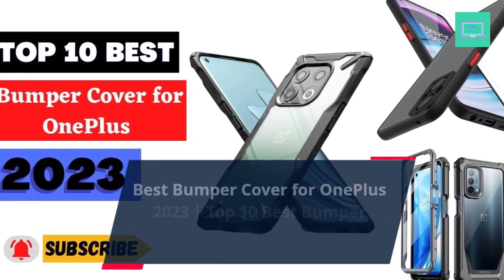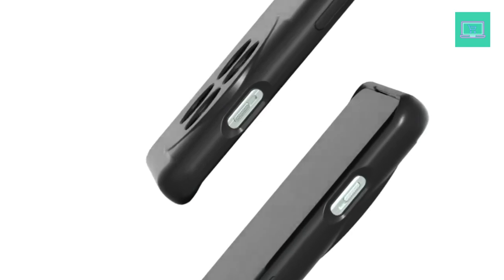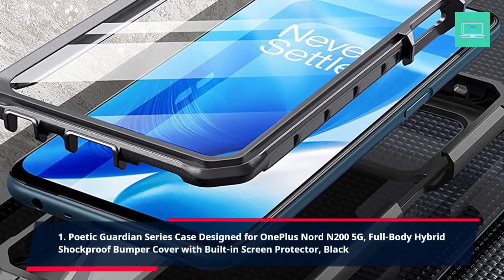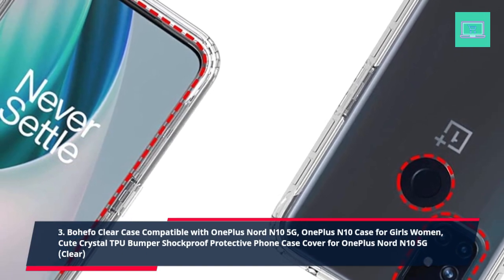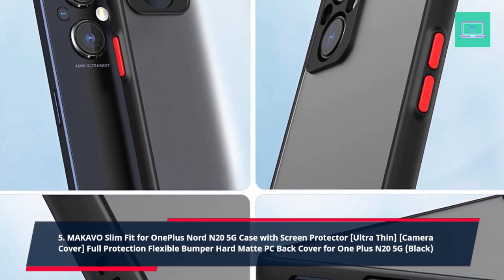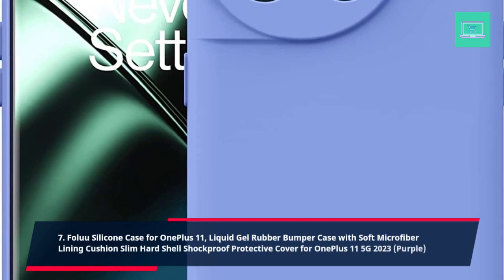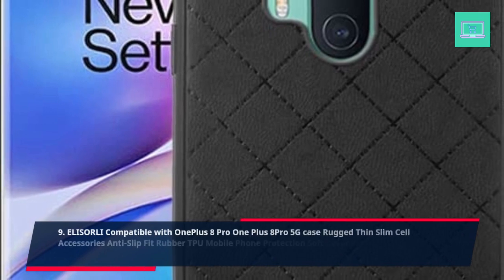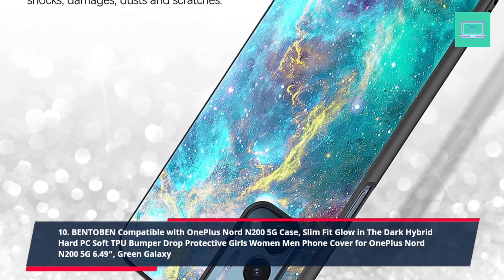10 Best Bumper Covers for OnePlus - Which is the Winner?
💥 Best Bumper Cover for OnePlus 2023 💥 Top 10 Best Bumper Cover for OnePlus Review
OnePlus has just announced their latest flagship phone, the OnePlus 2023!

If you're planning on buying this phone, be sure to get a good bumper cover to protect it. In this video, we'll show you the top 10 best bumper covers for the OnePlus 2023, so you can find the perfect one for your phone.

Once you have a good bumper cover, your phone will be protected from scratches and damage. We hope you enjoy the video!
✅ 1. Poetic Guardian Series Case Designed for OnePlus Nord N200 5G
✅ 2. Ringke Fusion-X Compatible with OnePlus 10 Pro 5G Case
✅ 3. Bohefo Clear Case Compatible with OnePlus Nord N10 5G
✅ 4. Sucnakp for oneplus 9 pro Case one Plus 9 pro Case 1+ 9 pro Case
✅ 5. MAKAVO Slim Fit for OnePlus Nord N20 5G Case
✅ 6. Tothedu Case for OnePlus Nord N10 5G Case
✅ 7. Foluu Silicone Case for OnePlus 11
✅ 8. NZND Case for OnePlus Nord N200 5G
✅ 9. ELISORLI Compatible with OnePlus 8 Pro One Plus 8Pro 5G case
✅ 10. BENTOBEN Compatible with OnePlus Nord N200 5G Case

Read Our Related Product Reviews Post:
💥 6 Best Galaxy projector for bedroom in 2022: Galaxy Room Light

Read Our Related Informative Blog Post:
💥 15 DIY bathroom decor ideas on a budget look amazing